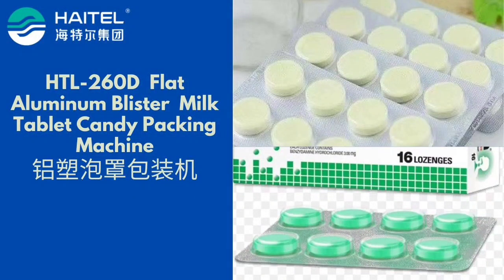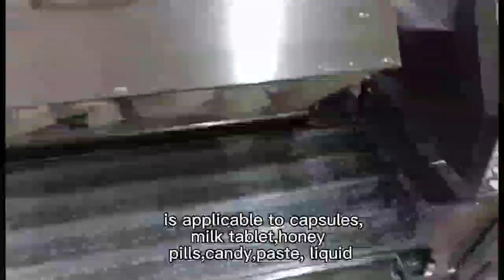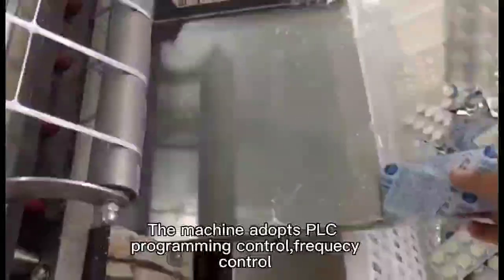Flat aluminum aluminum aluminum milk tablet hard candy xylitol blister packing machine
How is Flat aluminum blisterpackingmachine packing milktablet hardcandy🍬 xylitol?The No 1 Milk Company in China Yili is using this packingmachine, see video below ⤵

✴ suit for Flat aluminum packing milktablet hardcandy🍬 xylitol medicalcandy, pills, liquid,paste,etc